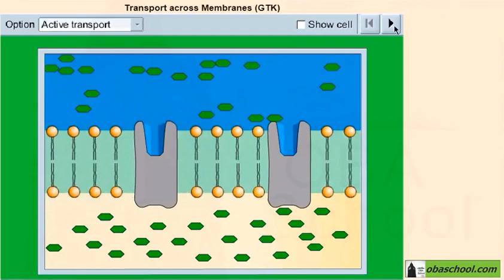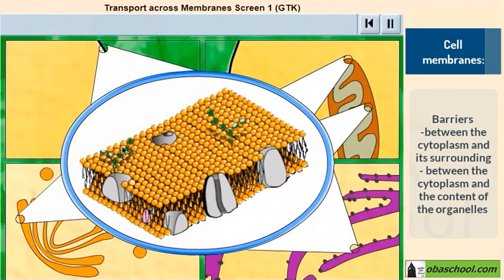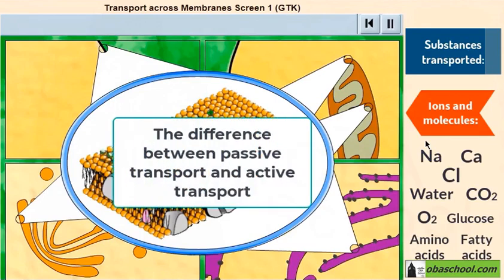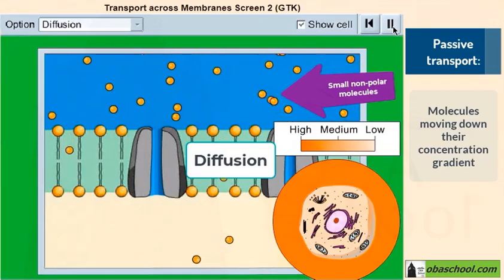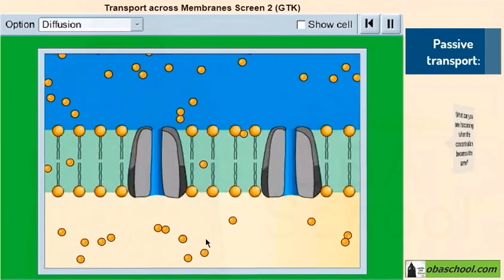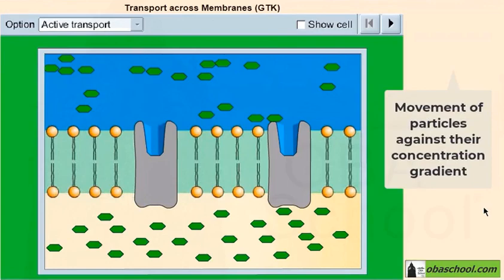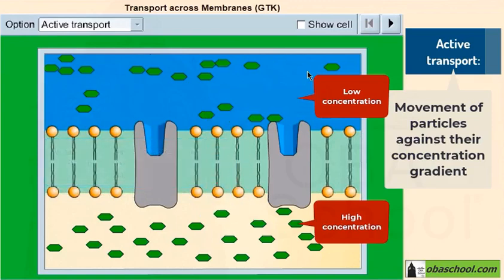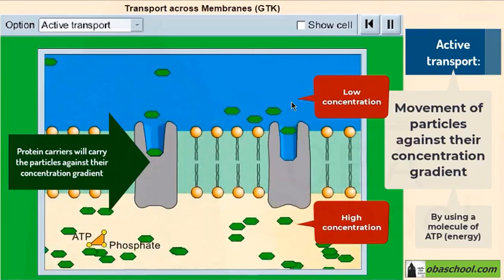GCSE Biology Revision - Cell Structure and Transport - Active Transport-Passive and Active Transport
simulation  gcse biology  passive and active transport 480